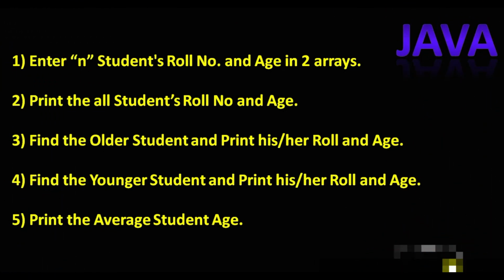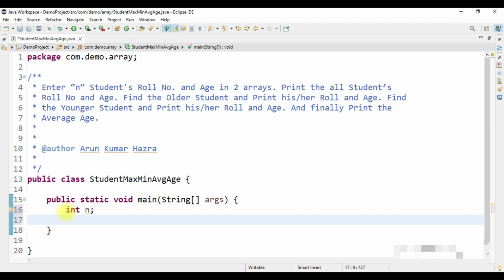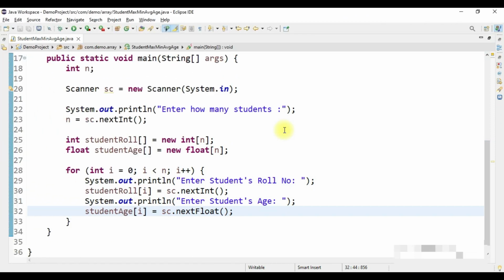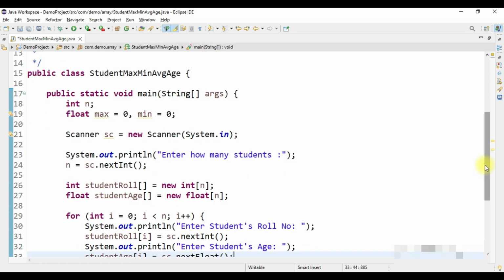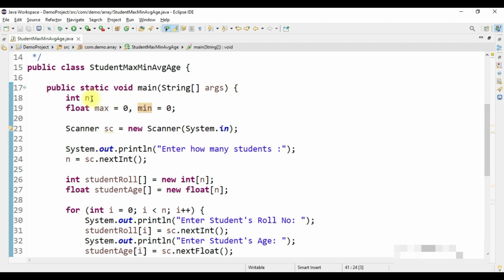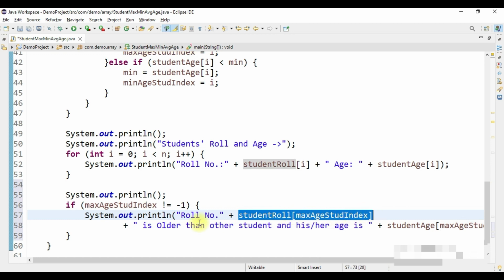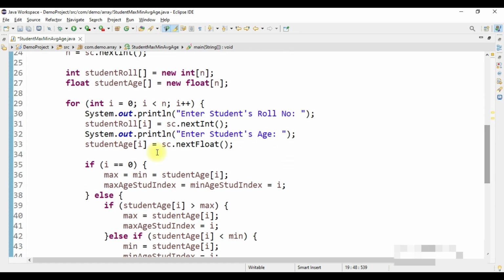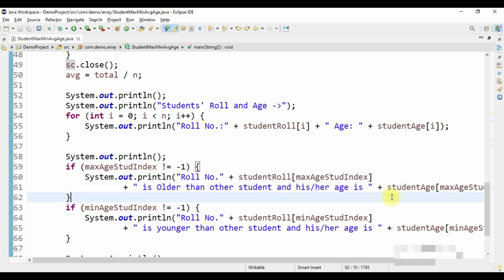Java Array | Find out the Max, Mix & Average Age with Roll Number from a set of Students | Class#67